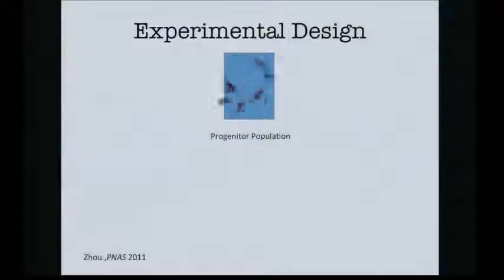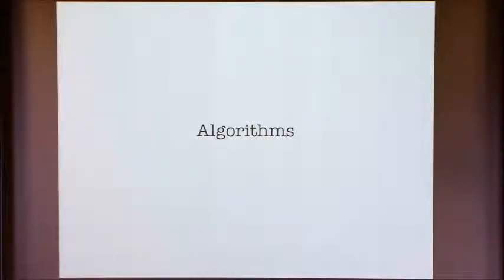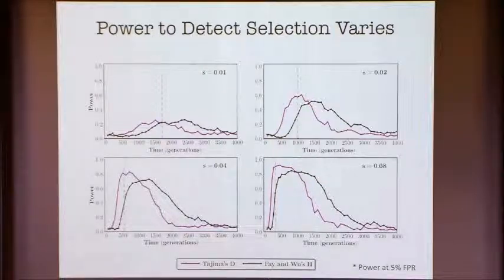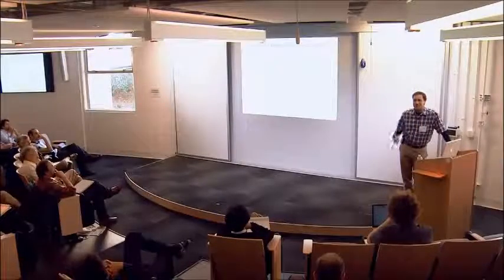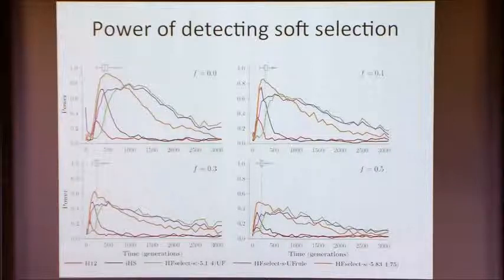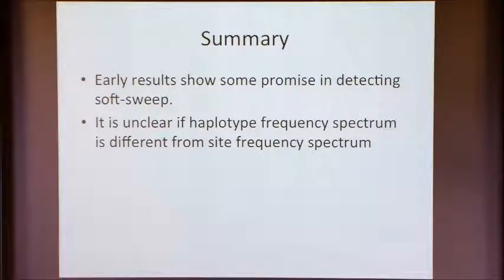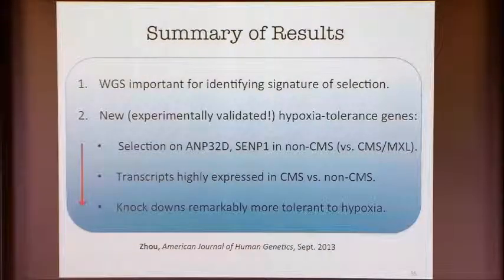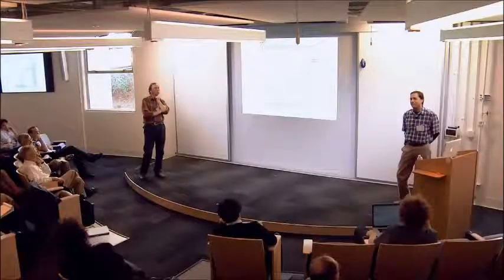Algorithms for Genetic Selection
Vineet Bafna, UC San Diego
Computation-Intensive Probabilistic and Statistical Methods for Large-Scale Population Genomics